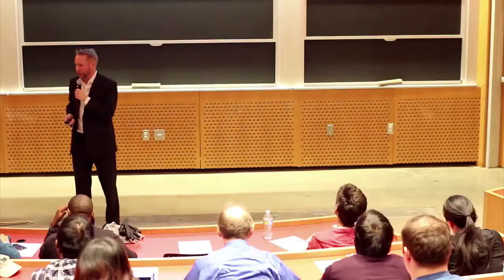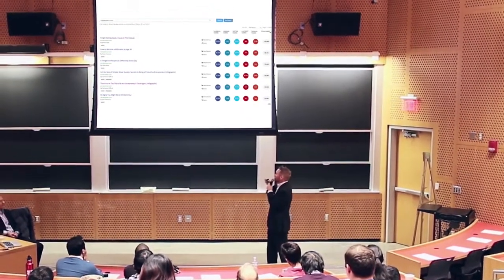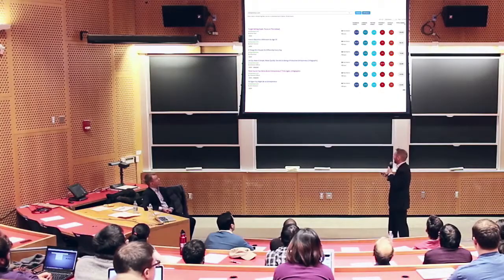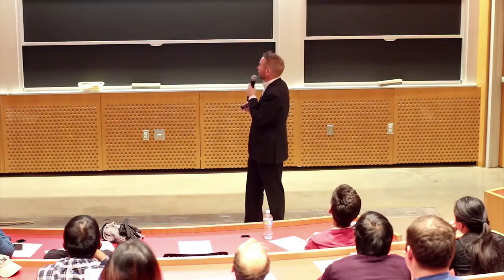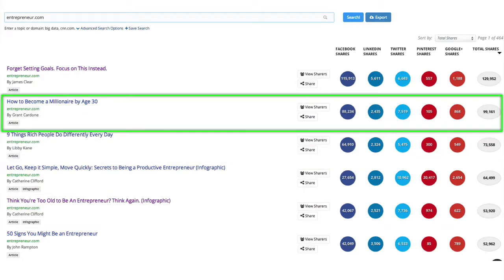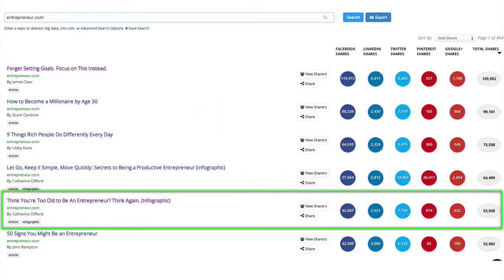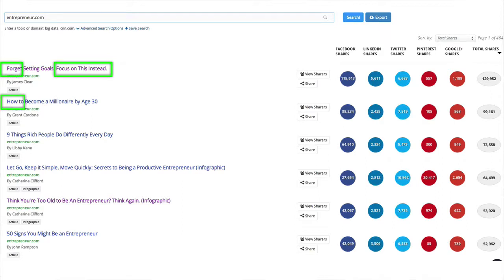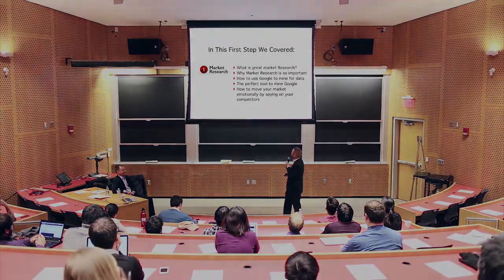Supercharge Your Content Marketing Ideas With Buzzsumo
Watch this presentation at MIT by Kenny Goodman to see how you can use Buzzsumo to supercharge your content marketing strategy.